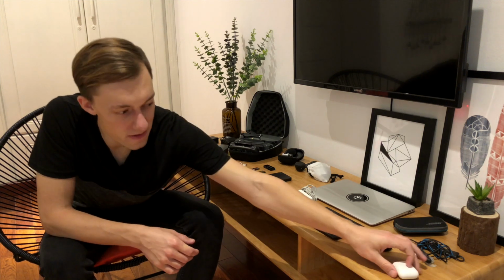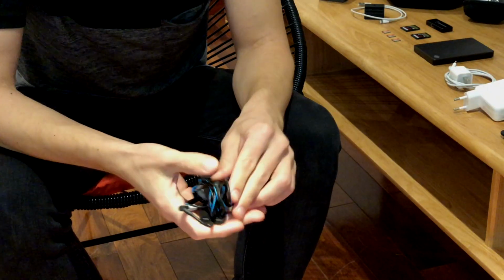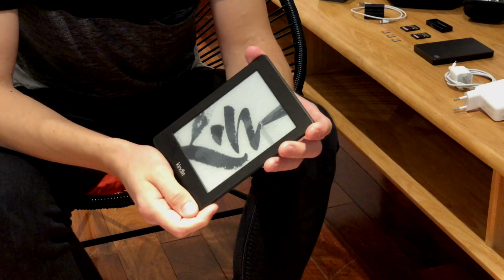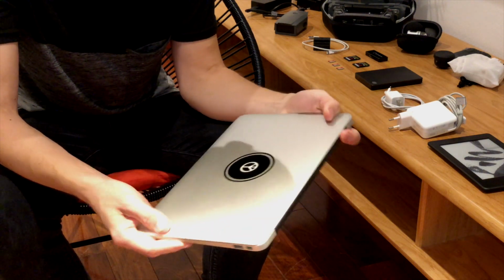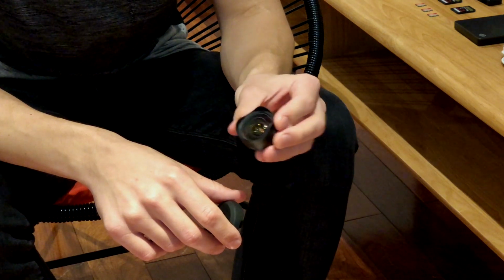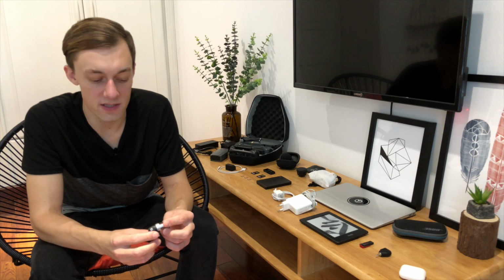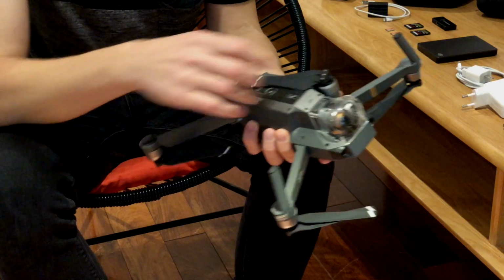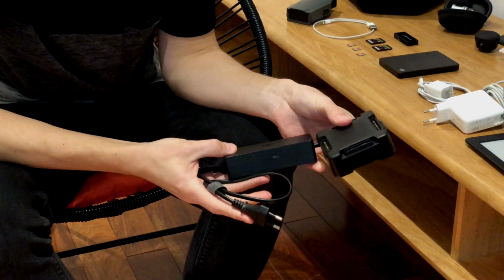The TECH You Need on a World Trip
These days, anyone traveling around the world needs at least some technology. Let me show you the gadgets I find most useful, from power adapters and USB sticks to iPhone accessories and drone stuff. Links to everything below!

THE BASICS
Bose QC20
Headphone splitter
USB Stick
Kindle Paperwhite
MacBook Air 11”
MacBook 12” (newer alternative)
Power adapters

FOR NERDS
Wide Angle Lens
Lavalier Mic
Lightning extension cable
Stereo Mic
Rode VideoMicro (alternative)
External HD
SD Cards
Micro SD Card
Card Reader

DRONE
Mavic Pro
Mavic Pro ND Filters
Mavic Pro Case
Mavic Air (newer alternative)

Previously: The STUFF You Need on a World Trip

MY GEAR
Wide Angle Lens
External Mic
Lavalier Mic
Filmic Pro
Final Cut Pro X
DJI Mavic Pro
ND Filters